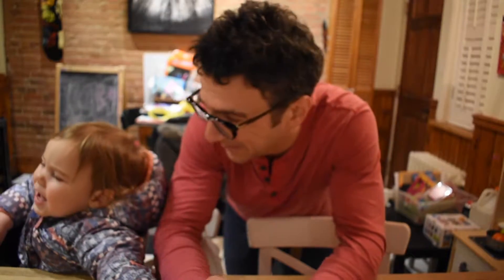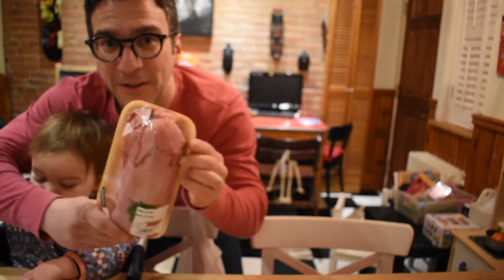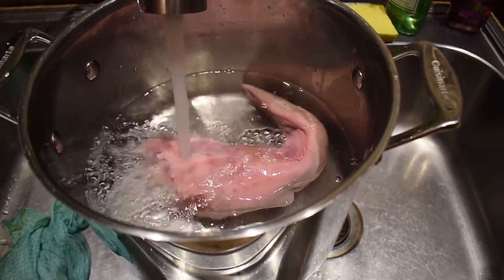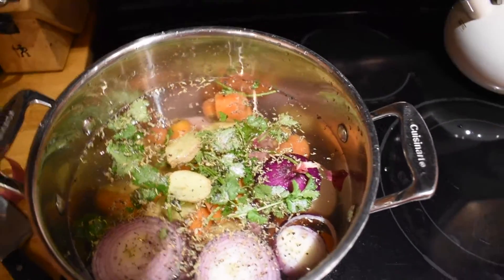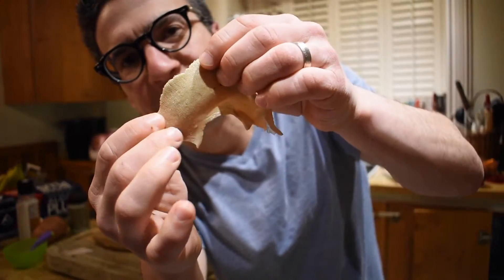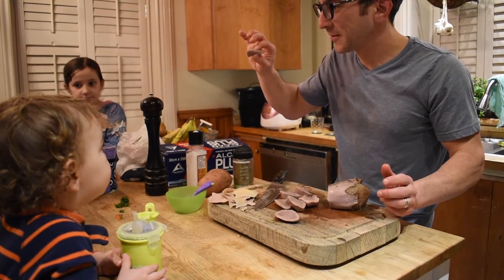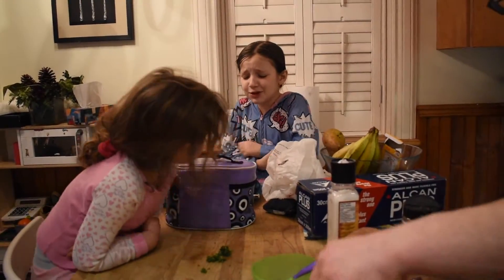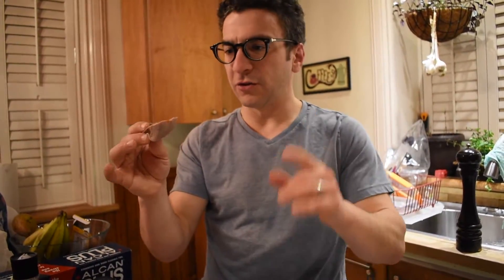COOKING VEAL TONGUE, GRAMMA STYLE!!!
I picked up some veal tongue at the grocery. We grew up eating cow tongue, but I had never cooked it myself. So I consulted with the OG of tongue cookery - my gramma. The recipe was easy, and the meal was DELICIOUS! VIVA SUCCESS!!! Peace out!